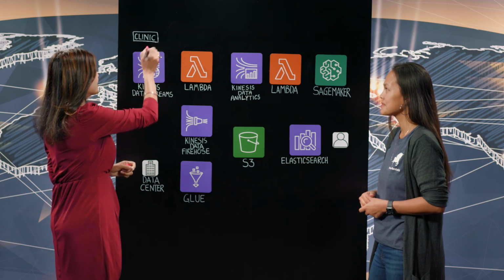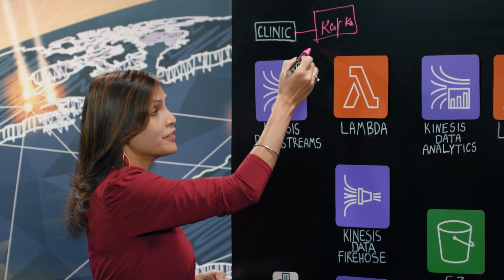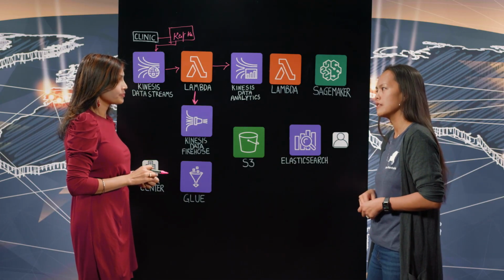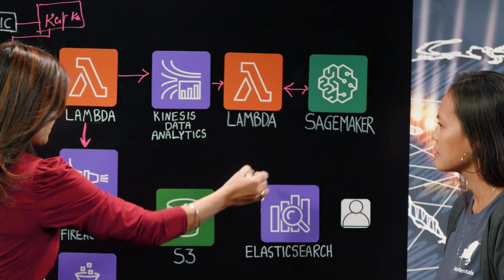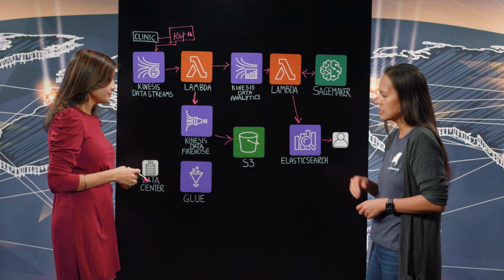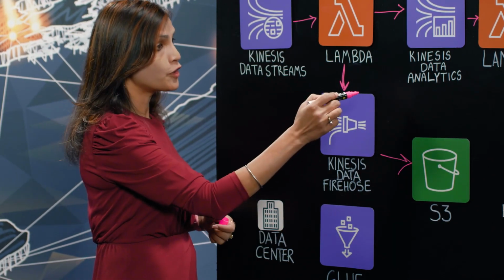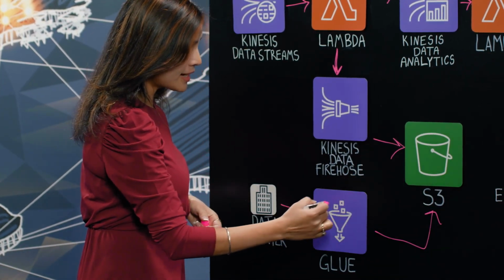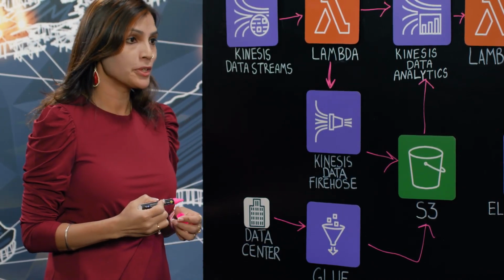Fresenius Medical Care: Enabling Patient Care Solutions with Near Real-Time Data-Driven Insights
Fresenius Medical Care innovates with breakthrough technology using clinic medical information system data from a dialysis machine at the clinic site. The  point of care device embeds the models into the edge with Kafka feeds so that the clinic can react to patients dialysis treatment. The Kafka events feed into Kinesis Data Streams, AWS Lambda, Kinesis Data Analytics, and SageMaker visualized with Elasticsearch Service in Kibana for the near real-time feed of the patient treatment. The machine data set is used to detect the patient's blood pressure to predicting their dialysis and provide proactive measures of treatment. The data is also streamed into Amazon Kinesis Data Firehose and aggregated with the data warehouse ingested by Glue and into S3 Data Lake for further data analysis and modeling by the data scientist to discover additional predictive models for patient care.